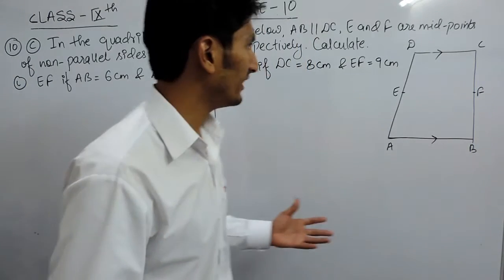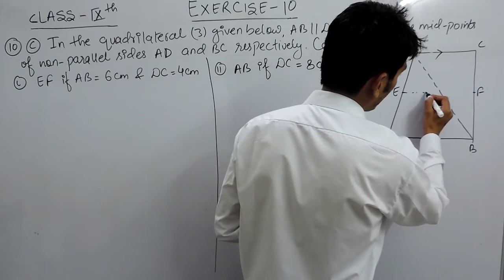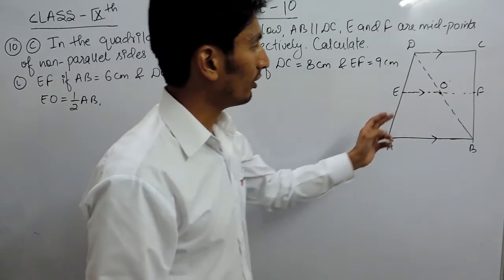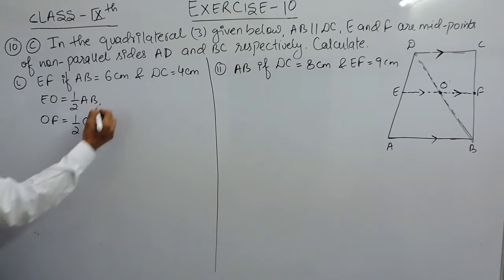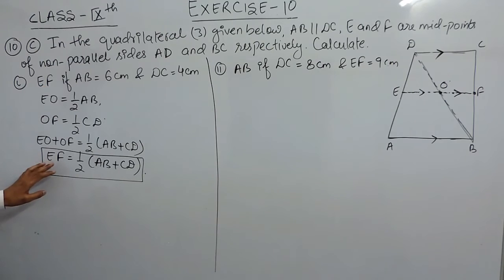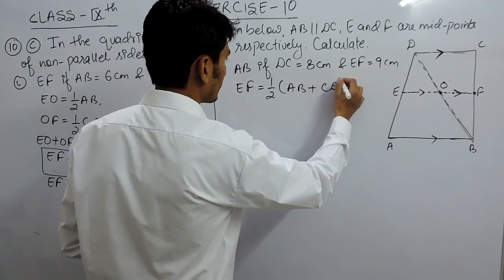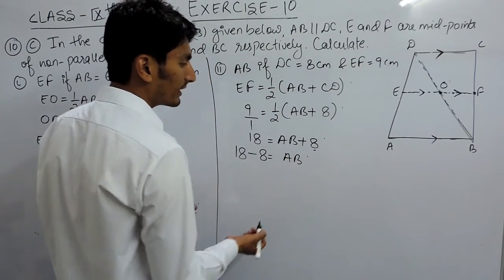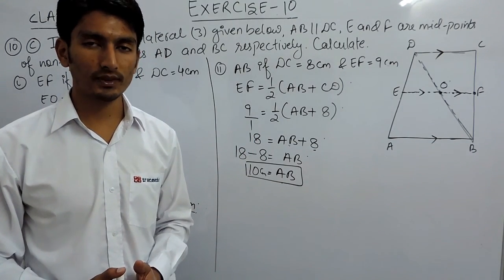Question 10 (c) - Class 9th Maths ML Agarwal Solution ICSE Exercise 10